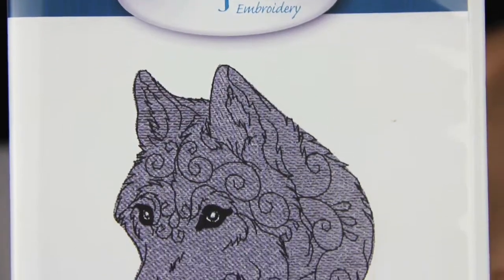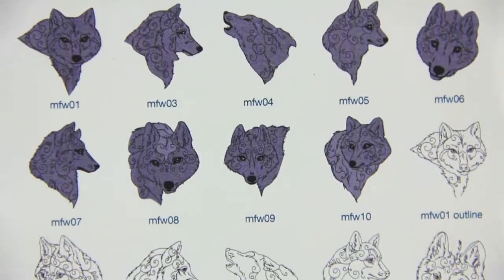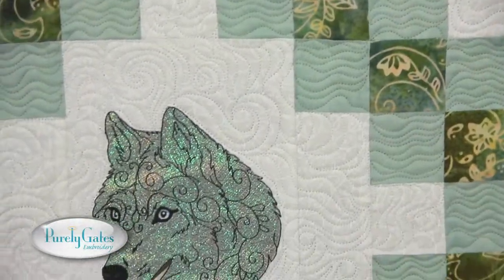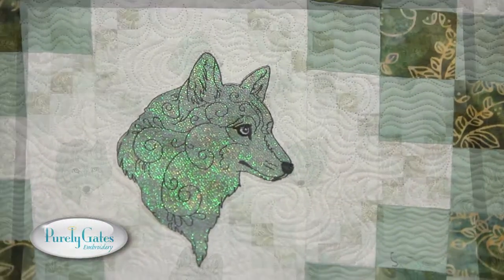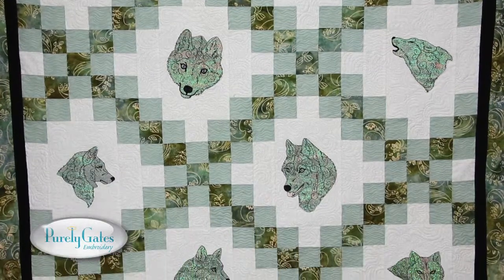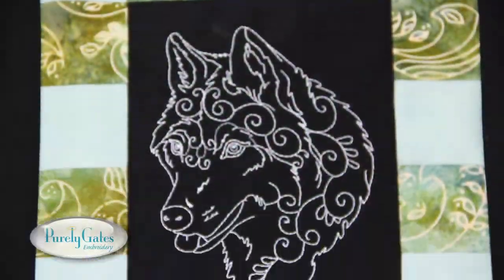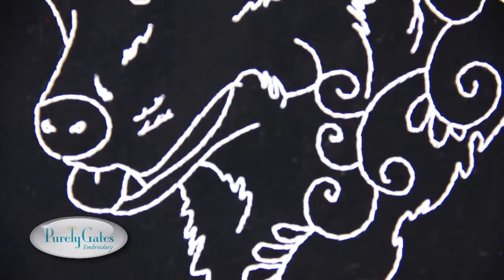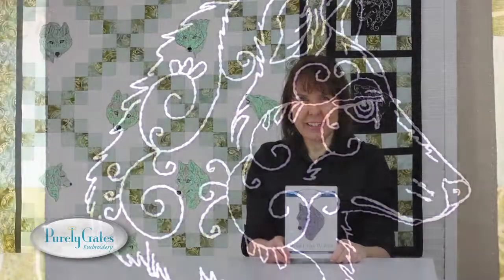Mylar Fancy Wolves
Presentation of Mylar Fancy Wolves Machine Embroidery design collection and samples featuring Mylar Embroidery.